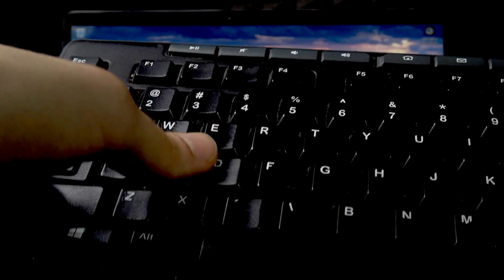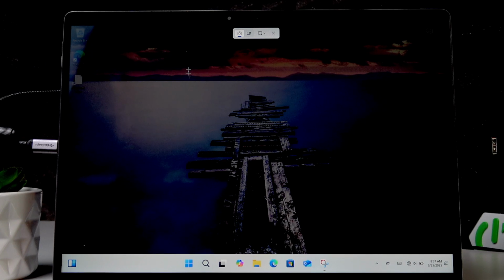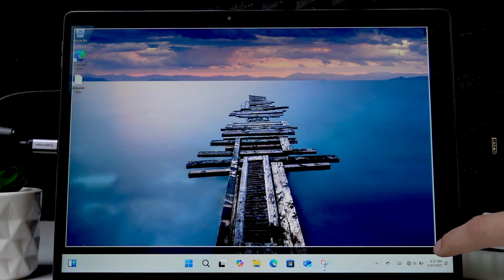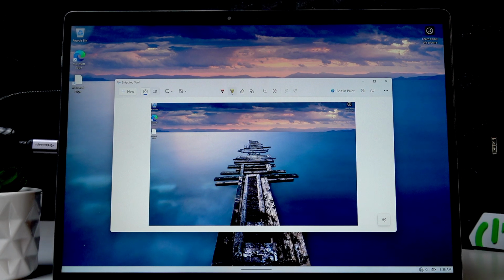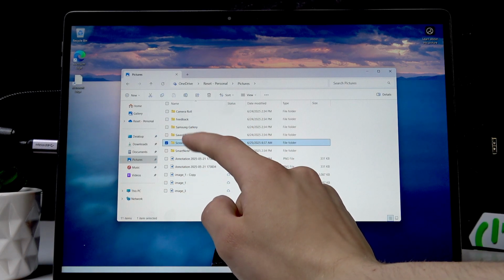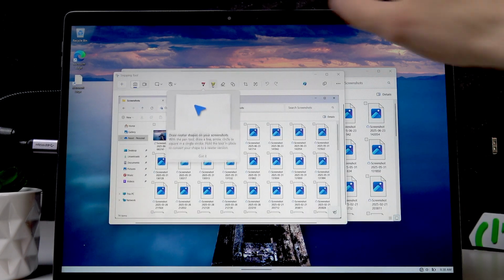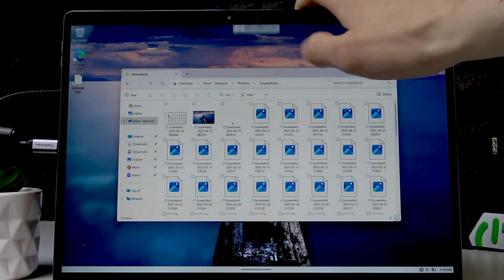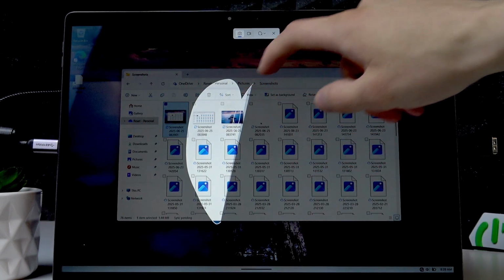DELL 7320 Detachable – How to Take a Screenshot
Learn how to take a screenshot on your DELL 7320 Detachable, whether you have the keyboard attached or not. In this video, we show you step-by-step methods to capture your screen using the Snipping Tool, keyboard shortcuts like Windows + Shift + S, and the Print Screen button. Discover how to select different screenshot types, including rectangular, window, fullscreen, and freeform, and find out where your screenshots are saved on your device. This guide is perfect for anyone looking to quickly capture, edit, and locate screenshots on the DELL 7320 Detachable tablet or laptop.

How to take a screenshot on DELL 7320 Detachable?
How to use Snipping Tool on DELL 7320 Detachable?
Where are screenshots saved on DELL 7320 Detachable?

0:00 Introduction
0:08 Taking a screenshot without a keyboard (Snipping Tool)
0:25 Using keyboard shortcuts (Windows + Shift + S)
0:47 Using the Print Screen button
1:06 Choosing screenshot type (Rectangular, Window, Fullscreen, Freeform)
1:27 Editing and previewing screenshots
1:51 Finding screenshots in File Explorer
2:23 Window screenshot
2:43 Fullscreen screenshot
2:54 Freeform screenshot
3:25 Summary and outro